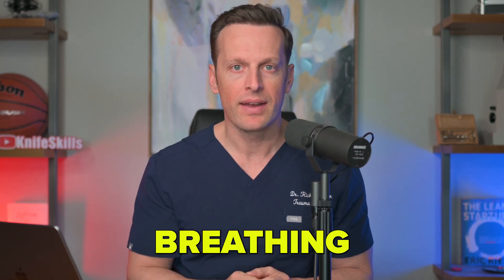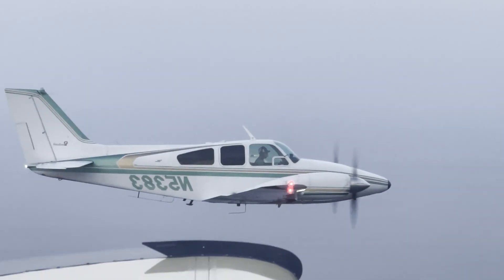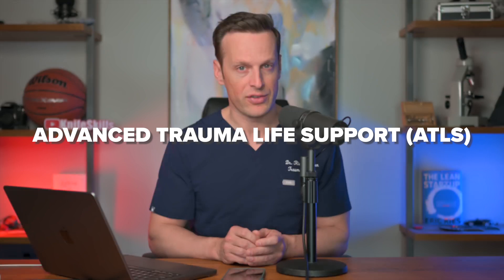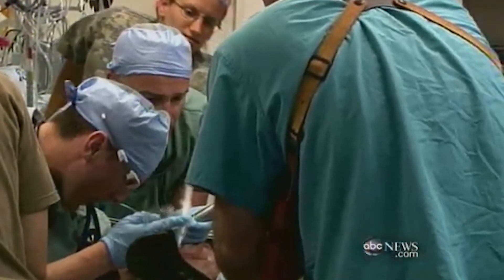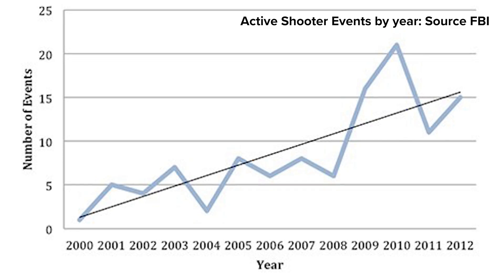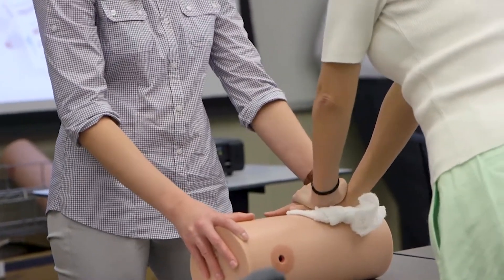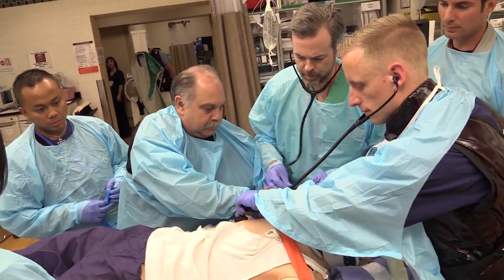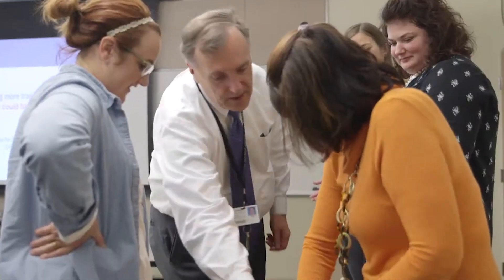This video might save a life!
The management of trauma is a challenging endeavour.  It is one of the reasons I enjoy being a trauma surgeon. Trauma care for the past 50 years has been led by the trauma protocols outlined in Advanced Trauma Life Support (ATLS).  ATLS has undergone many different revisions, but the principles of approaching the patient by evaluating the Airway First, then Breathing, then Circulation, Disability and Exposure have been consistent over the years.

That is about to change.

ATLS will be moving to a new mnemonic/algorithm.  xABCDEF

In this video, I talk about the biggest change. eXsanguinating hemorrhage first before managing the airway.

In a later video, I will discuss more of the changes coming to the famous ATLS mnemonic.